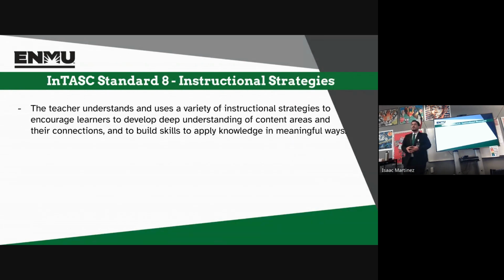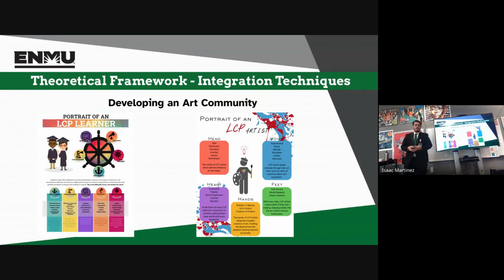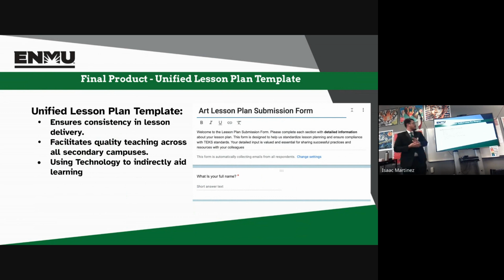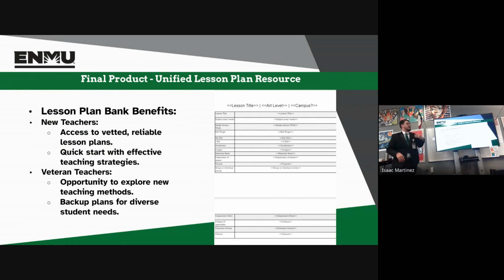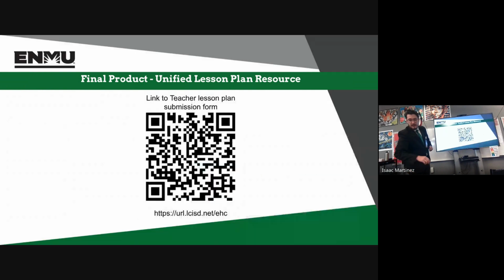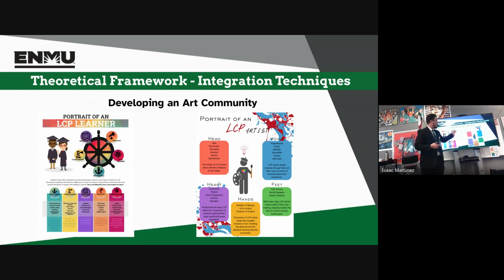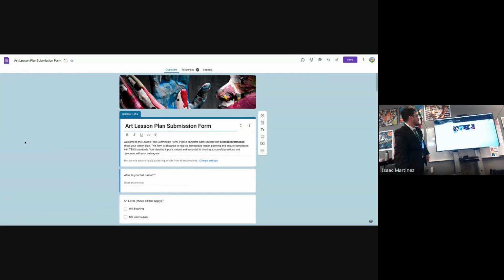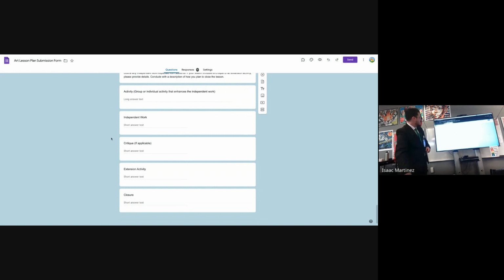Capstone Presentation For ENMU Secondary Ed Major Isaac Martinez